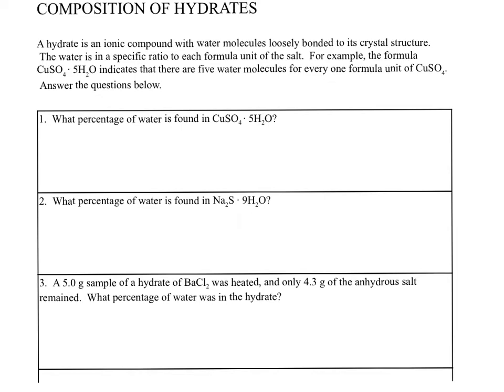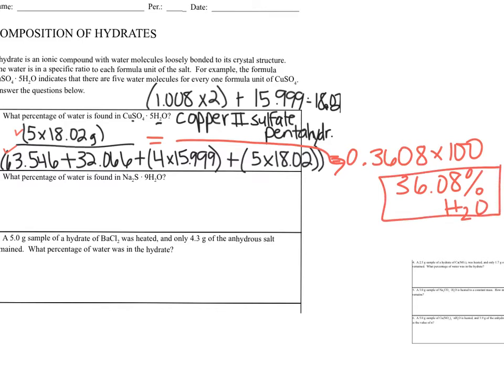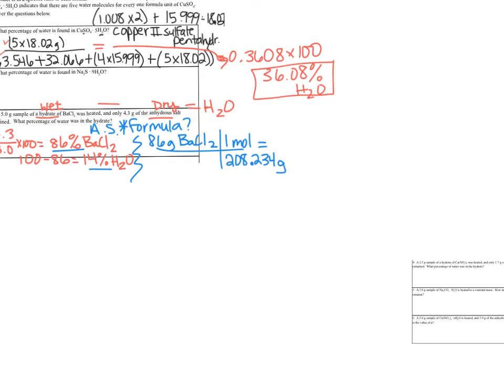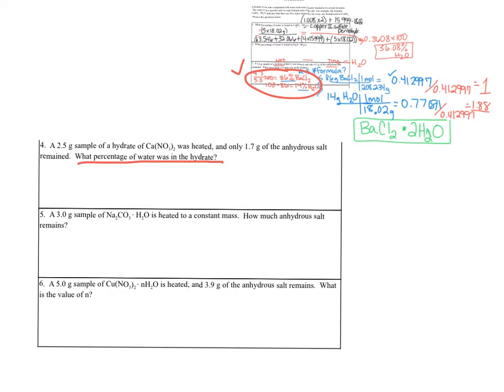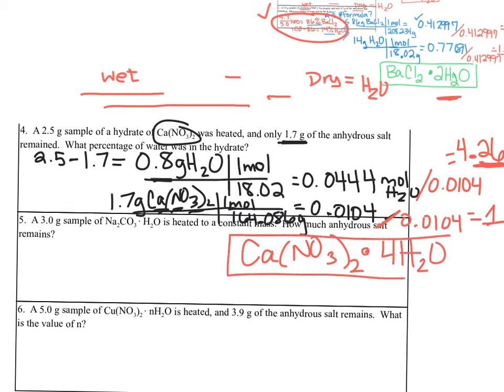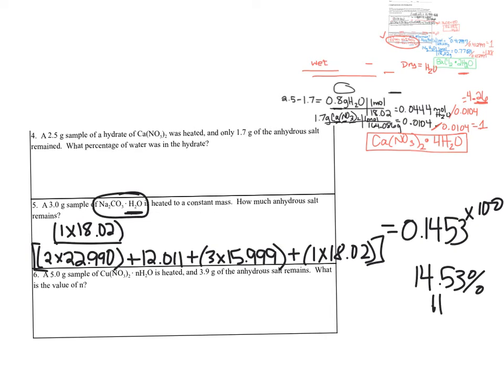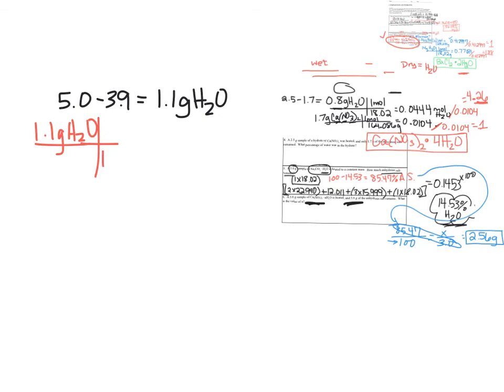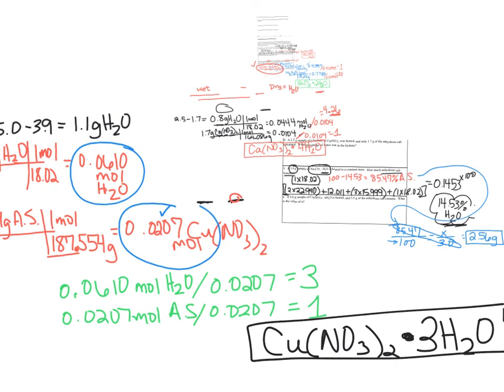composition of hydrates worksheet